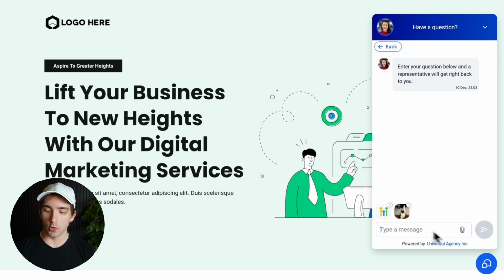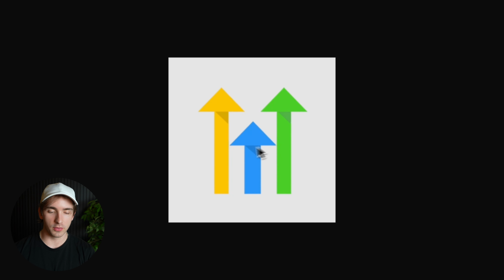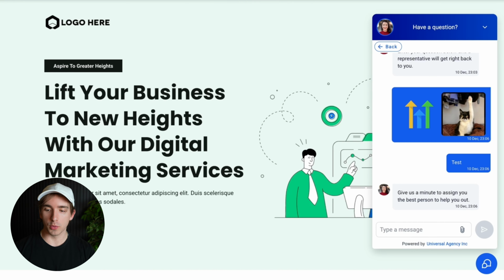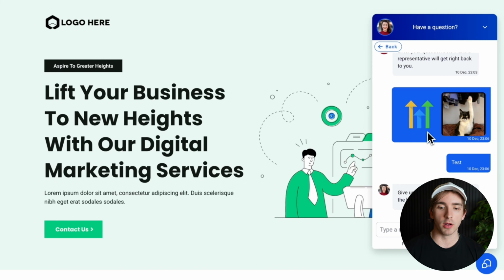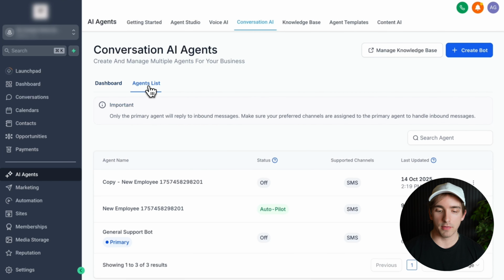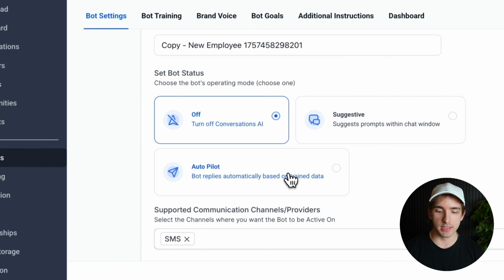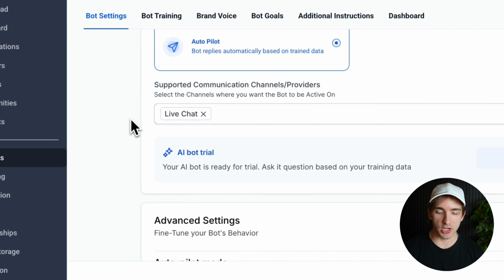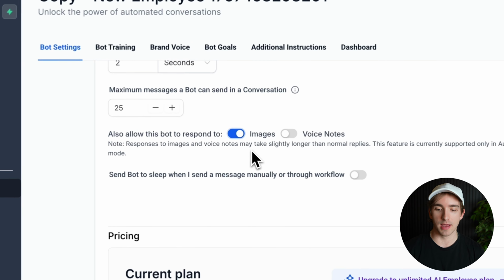Your Customers Can Now Upload Files to GoHighLevel Live Chat – Here's How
Learn how to upload files in GoHighLevel Live Chat and enable AI to read both images and PDFs effortlessly.
This step-by-step tutorial will save you time, automate your workflow, and make your GoHighLevel Live Chat smarter than ever!

In this video, I’ll show you exactly how to use file uploads in GoHighLevel Live Chat. You’ll learn how to:
Upload images and PDF files for AI processing
Enable AI to read and understand your files instantly
Streamline communication and improve workflow efficiency
Whether you’re new to GoHighLevel or looking to get more from your Live Chat, this tutorial covers everything in simple, easy-to-follow steps.